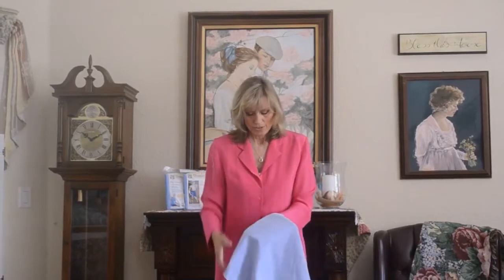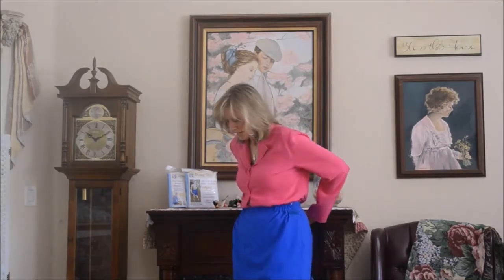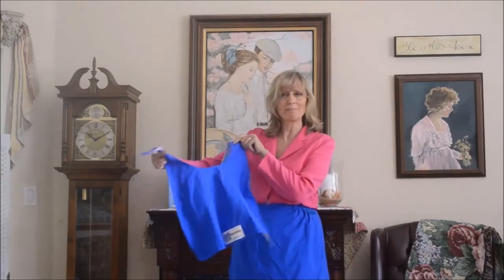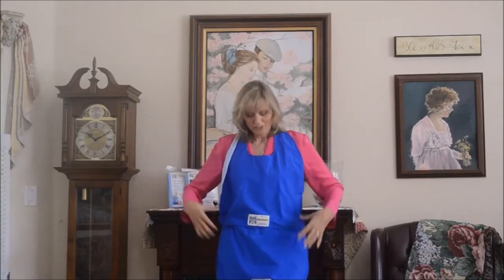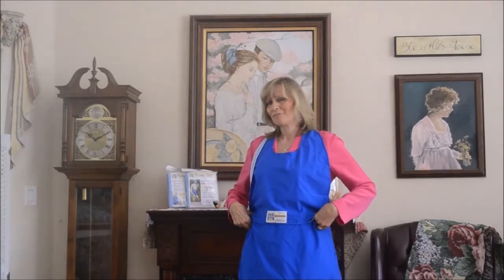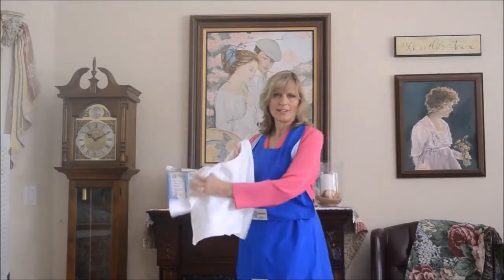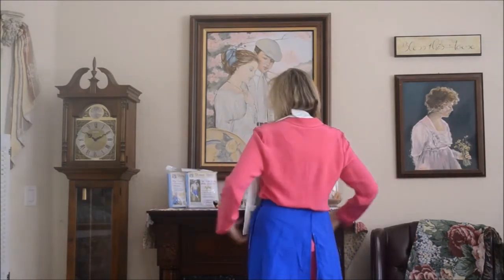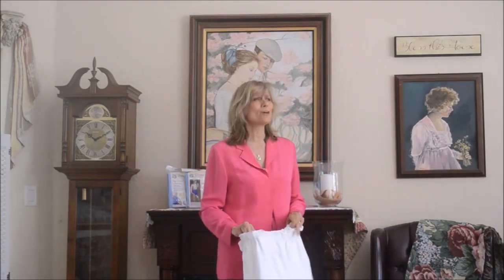How to bathe a patient (or loved one) without embarrassment.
Learn about the Honor Guard, a new changing and bathing garment designed for embarrassment-free assisted care. Available from Dignity Resource Council. Keep the dignity and stay covered when you need assistance with personal care. Designed by a former Care Giver.